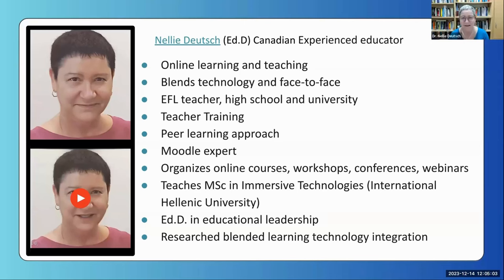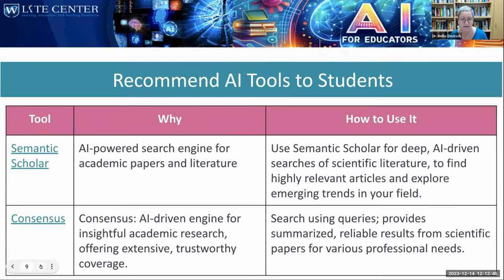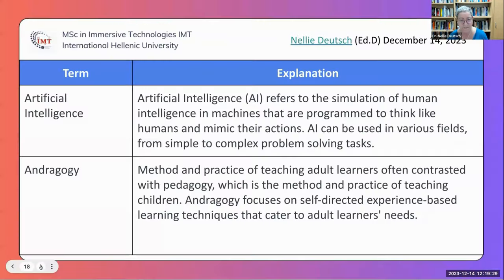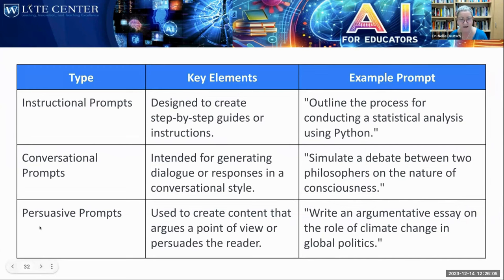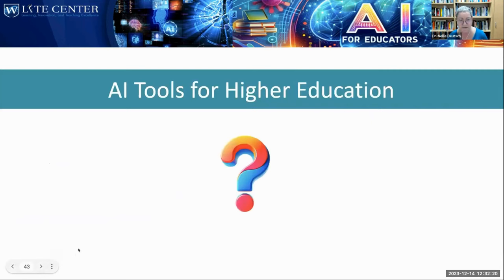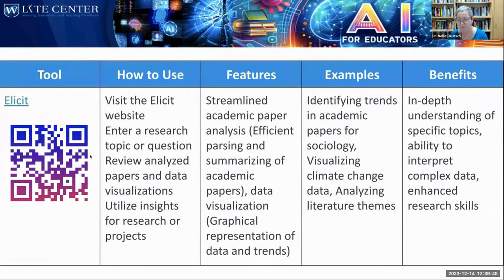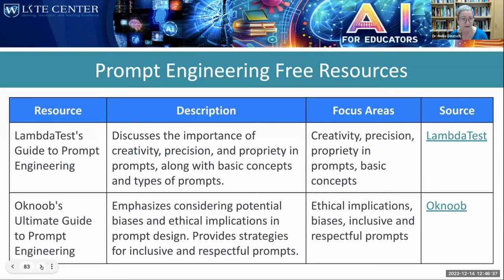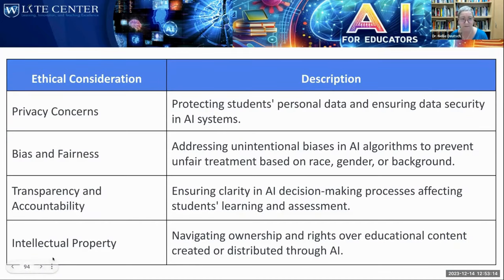AI for Higher Education: A Practical Guide for Teachers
The presentation began with an introduction to the speaker's background in online learning and teaching, highlighting their interest in blending technology with face-to-face instruction, and their experience teaching English as a foreign language and in teacher training, applying a peer learning approach.

A discussion on information sources followed, emphasizing that specific knowledge often requires targeted internet searches, in addition to life experiences. The speaker noted the internet, particularly Google, as a primary resource.

The presentation shifted to AI in higher education, focusing on generative AI tools like ChatGPT 4, Google Bart, and Claude. These tools were recommended for enhancing learning and engagement. The speaker, teaching immersive technologies at a university in Greece, shared their use of these tools in their teaching.

Key differences between AI and generative AI were discussed. Generative AI, unlike traditional AI, was described as more creative and less repetitive. The speaker delved into prompt engineering for images and text, highlighting its significance for efficient and accurate AI utilization.

Personal experiences with various AI tools were shared, detailing their advantages and limitations. The speaker discussed ChatGPT 3.5's limitations and ChatGPT 4's advanced features but noted its higher cost. They also mentioned Google Bart, particularly its Gemini enhancement, and the differences between these tools.

The importance of integrating AI in higher education was discussed, including identifying needs and gaps, researching AI tools, and involving stakeholders in the implementation process. The speaker also touched on the necessity of ethical considerations in AI use, discussing bias, transparency, and accountability.

The speaker then presented various AI tools, their benefits for students and teachers, and applications in areas like tutoring, adaptive learning, data analytics, and research. Tools like Zotero, Semantic Scholar, and others were mentioned for AI-powered research.

Challenges and ethical considerations in AI integration were discussed, including bias and the digital divide. The speaker emphasized the need for continuous adaptation and assessment in the rapidly evolving field of AI.

Towards the end, a Q&A session addressed concerns about the use of generative AI tools in academic writing and maintaining academic integrity. The speaker suggested approaches to ensure ethical use of AI in education, including comparing student writing with AI-generated content and using video assignments to assess student knowledge authentically.

The presentation concluded with a reminder of the collaborative potential of AI in education, enhancing personalized learning while being mindful of ethical implications.